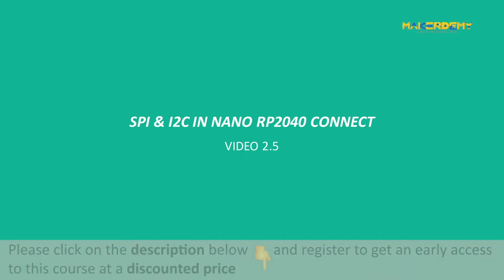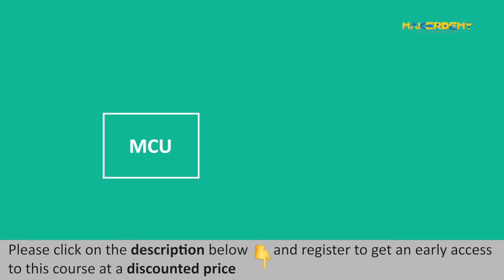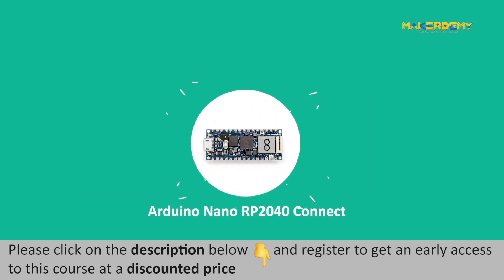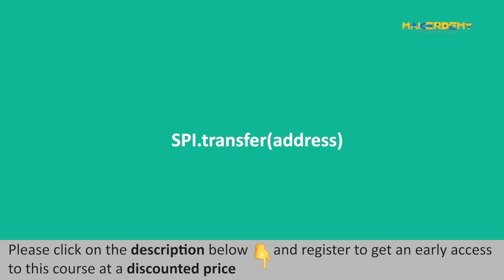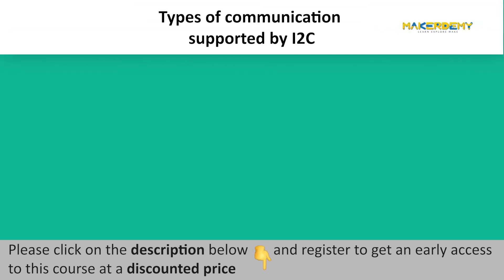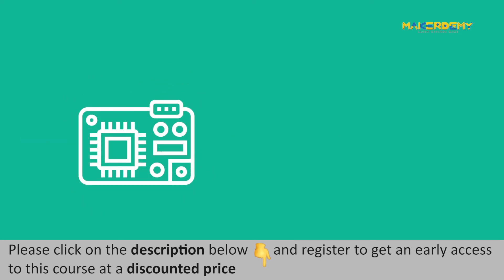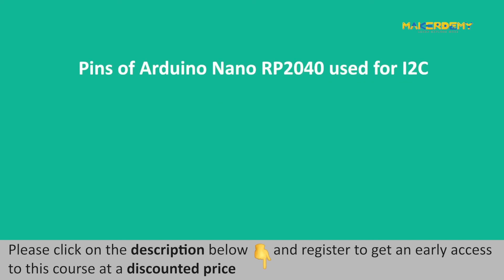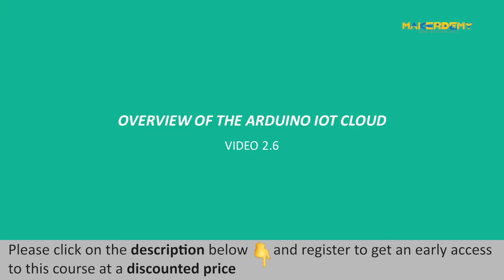SPI & I2C in Nano RP2040 Connect | Introduction to Arduino Nano RP2040 Connect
SPI & I2C are communication protocols that are supported by Arduino Nano RP2040 Connect boards.

SPI stands for Serial Peripheral Interface, a common communication protocol widely used by microcontrollers to establish communication with one or more peripherals rapidly over short distances.

I2C stands for Inter-Integrated Circuit, a serial communication protocol used to transfer data bit by bit along a single wire.